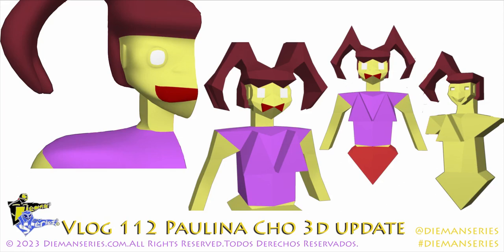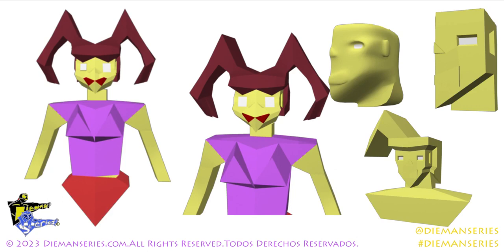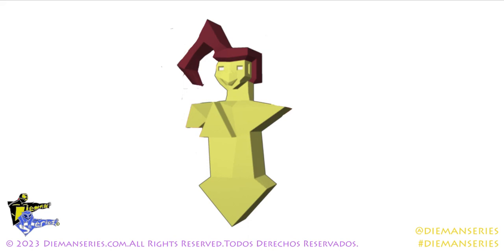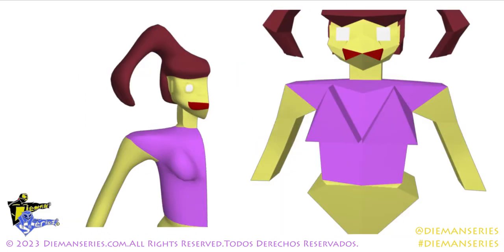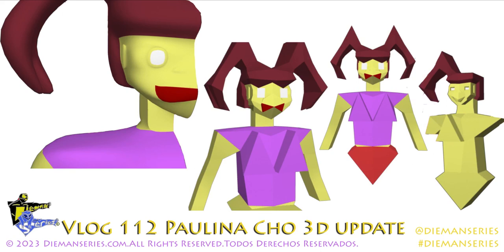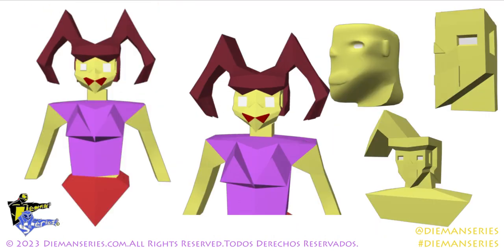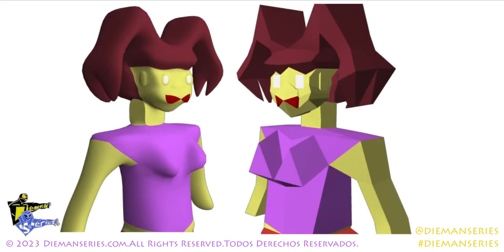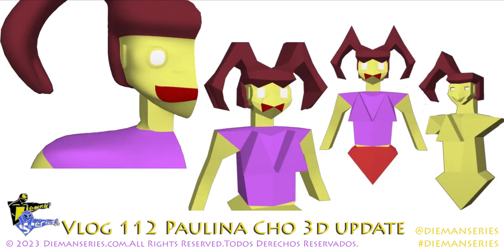Dieman Series vlog 112 Paulina Cho 3d update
Dieman Series vlog with an update on Paulina Cho 3d model.